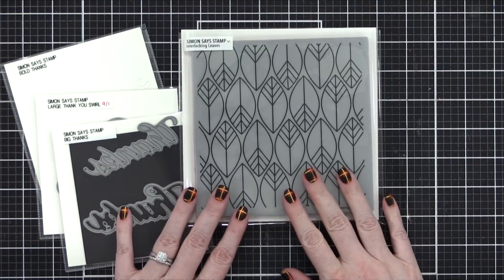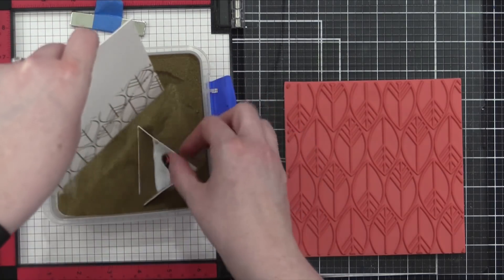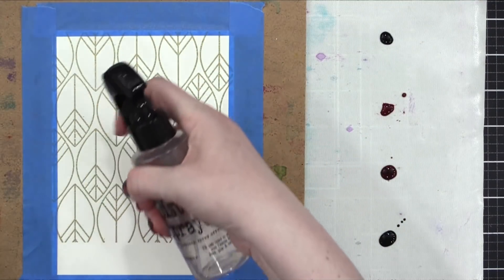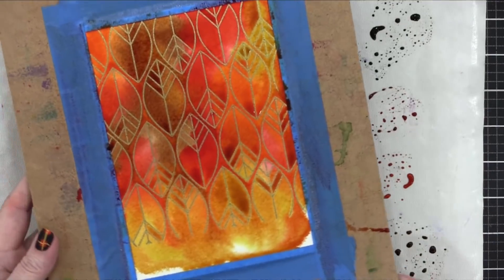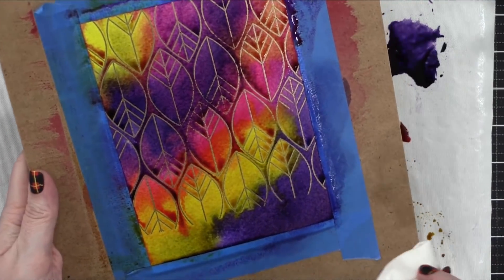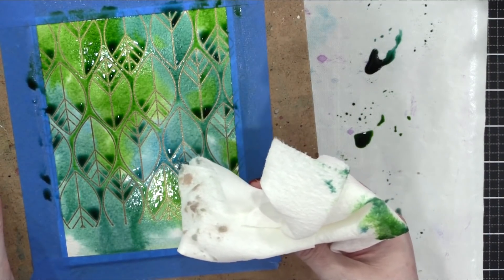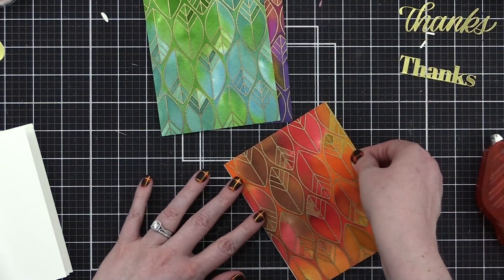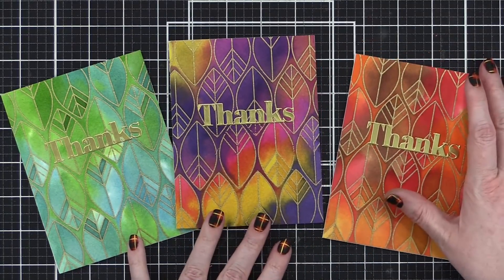Watercolor Backgrounds & Distress Reinkers with Kristina Werner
Kristina Werner creates three colorful watercolor backgrounds using Tim Holts Distress Ink Reinkers.

• Jack Richeson 9 X 12 INCH HARDBOARD PANEL 696501

• 3M Scotch SAFE RELEASE MASKING PAINTER'S TAPE Blue 03680

• Tim Holtz Distress Reinker 2021 New October VILLAINOUS POTION Ranger txr78814

• Simon Says Stamp Cardstock MATTE GOLD MIRROR ssp1006 Peace On Earth

• Simon Says Stamp PAWSITIVELY EVERYTHING 9.5x12  SLEEVES st0011 Peace On Earth